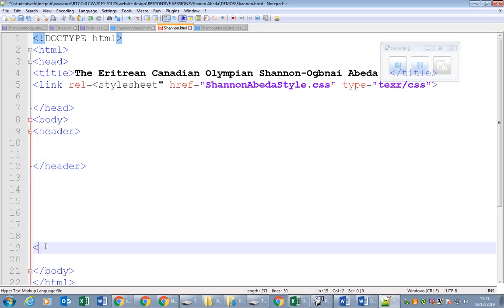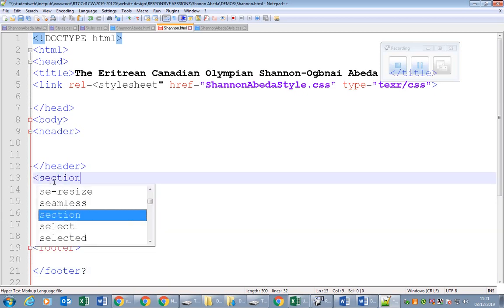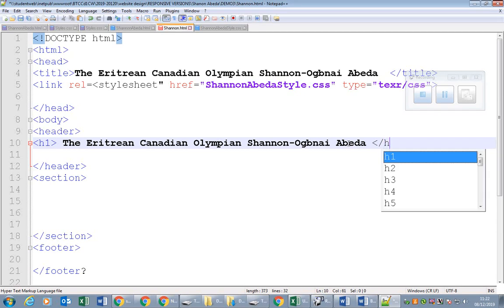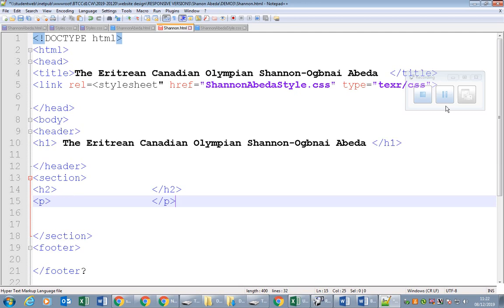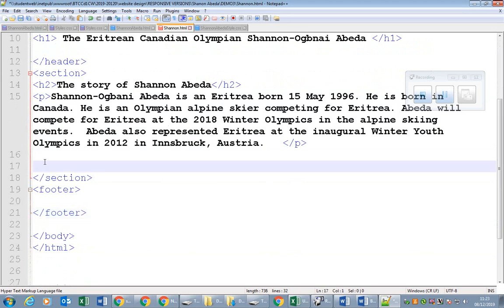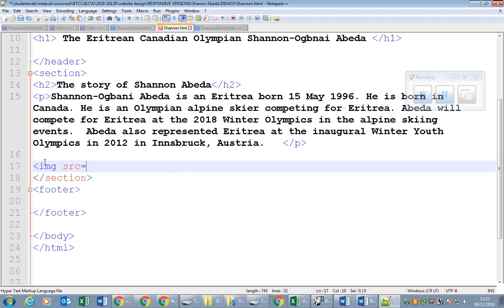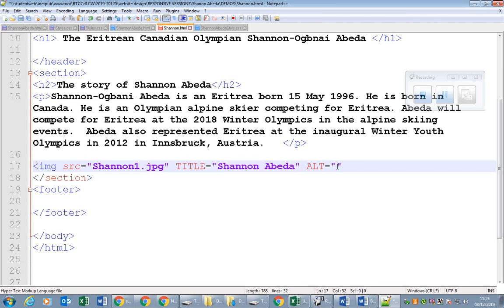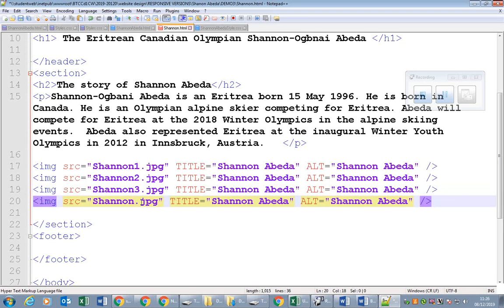Creating a web page using HTML and CSS for a hero of your choice Part 2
Part 2: In the four-part video, I will try to introduce how to create a web page using HTML and CSS. This video is for my students. However, others are welcome to use them too.